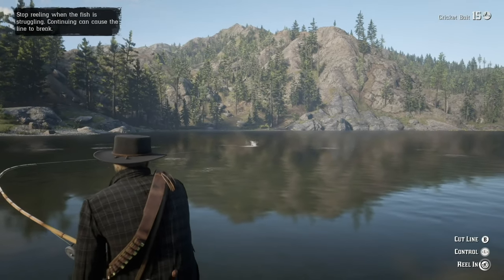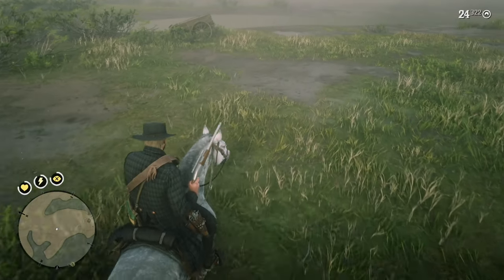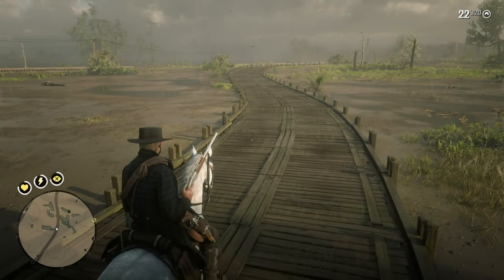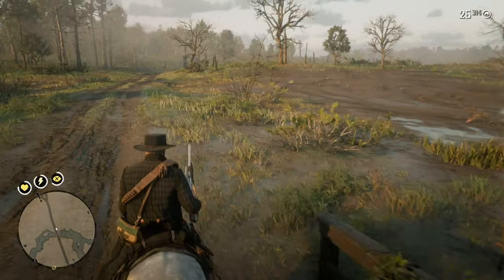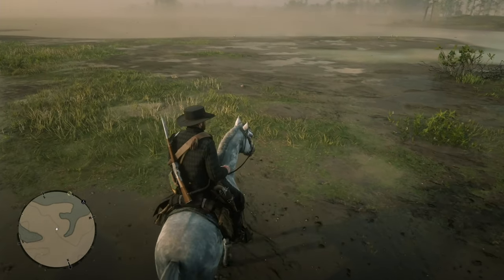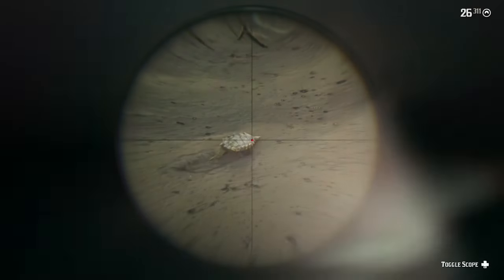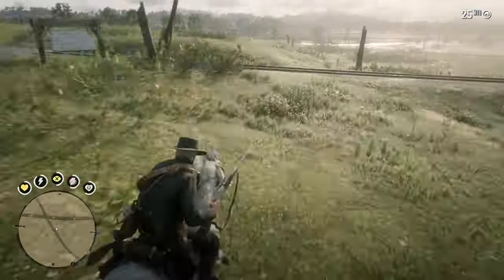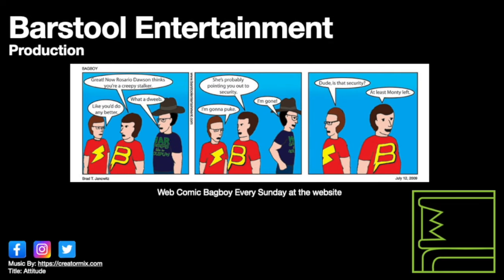Red Dead Redemption 2: Horseman's Challenge 8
Hunting nine predatory animals from horseback, this is how I completed this part.